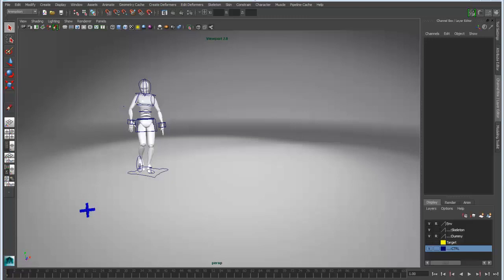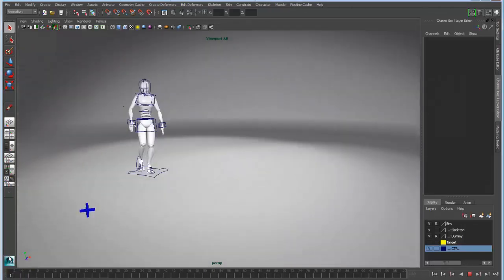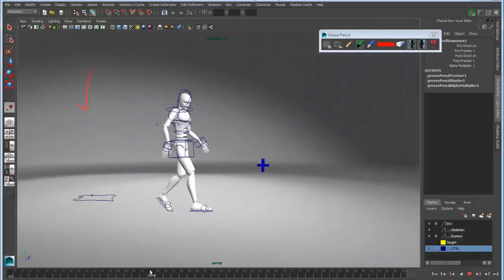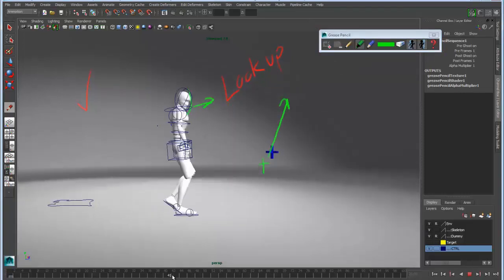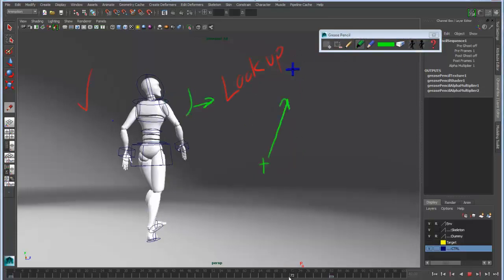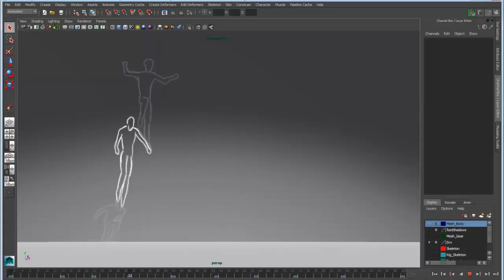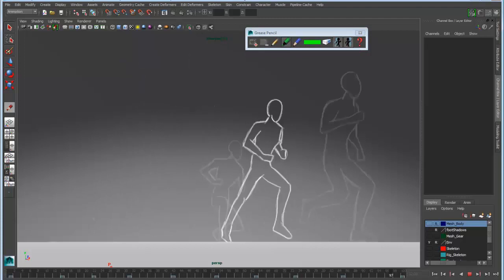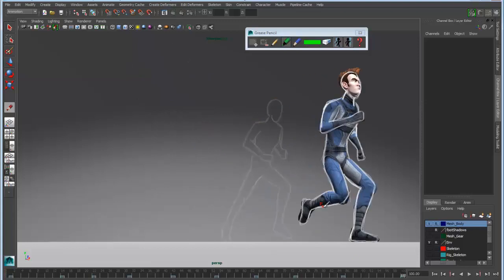Maya Grease Pencil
The Grease Pencil tool is accessible from the toolbar of every viewport panel.  It allows you to draw an image at specified frames that will overlay on top of the viewport.  It can be used for simple annotation or for more complex key poses for character animation.